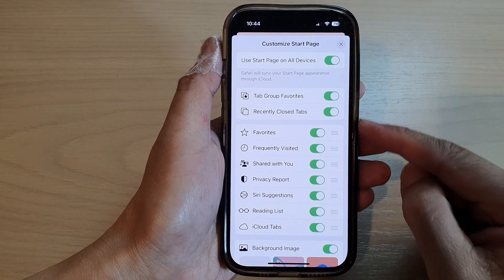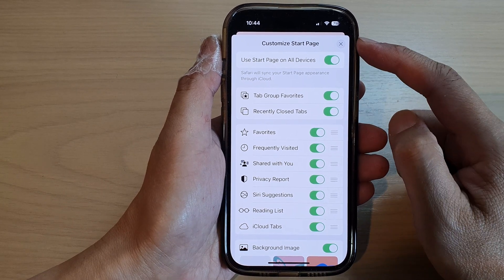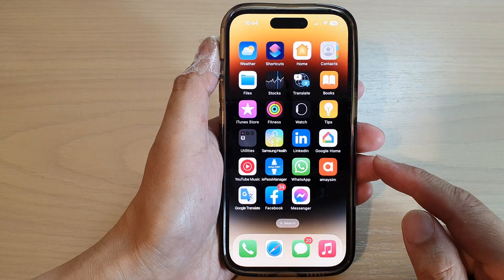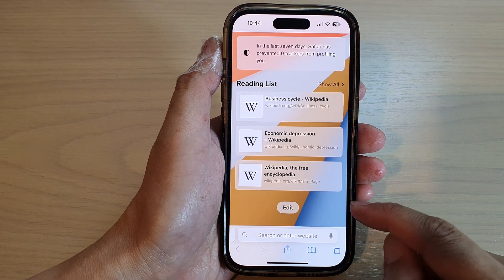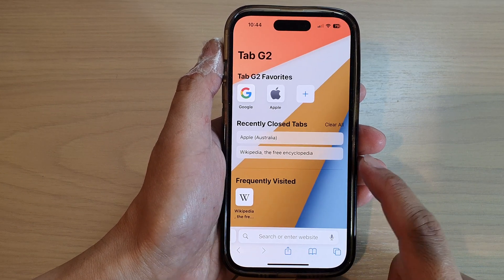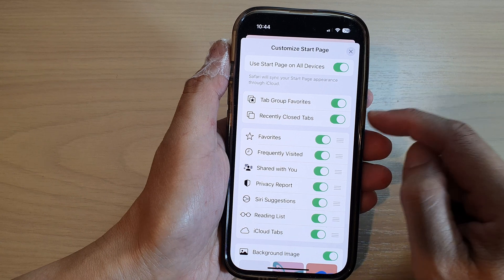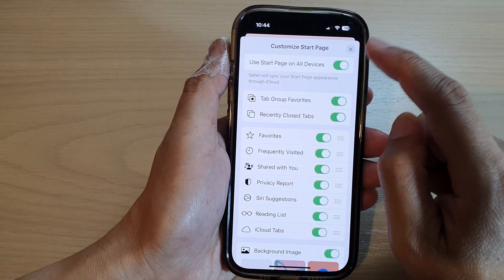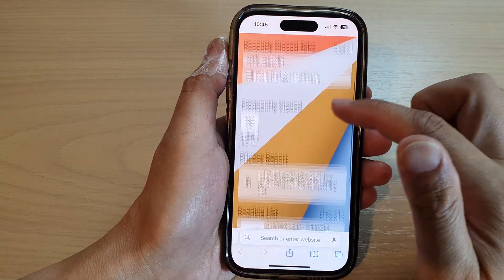iPhone 14/14 Pro Max: How to Enable/Disable Favorites In Safari Start Page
Learn how you can enable or disable favorites in the Safari start page on the iPhone 14/14 Pro/14 Pro Max/Plus.